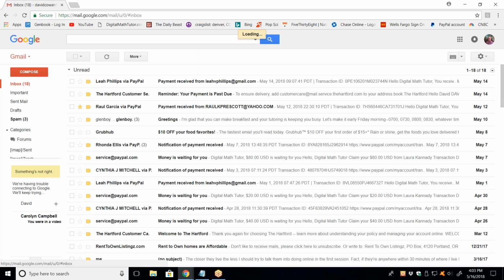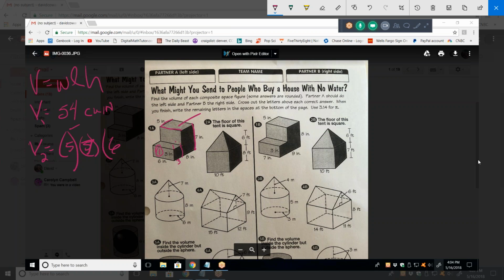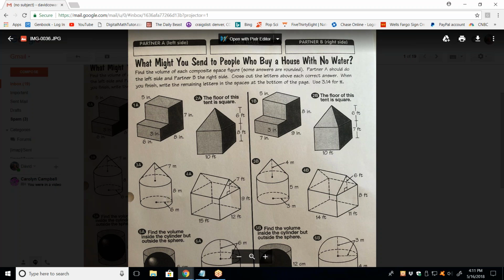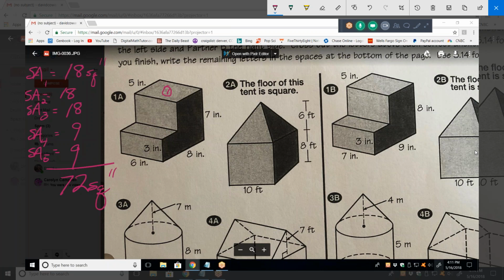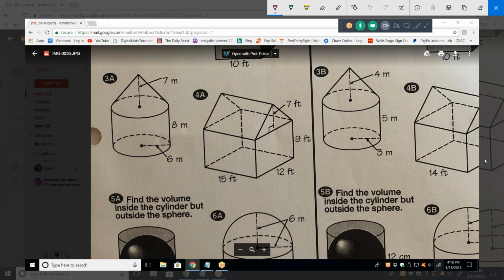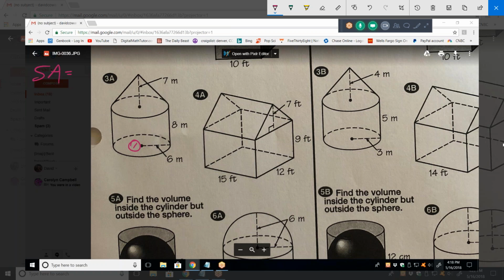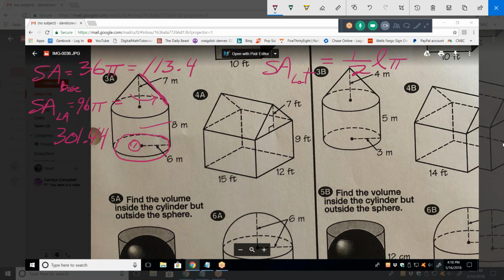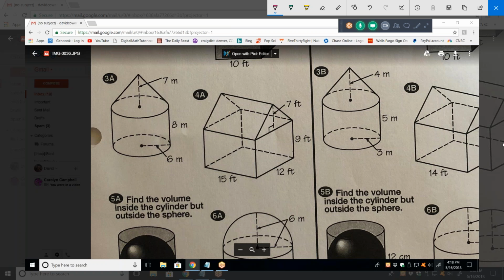Online Geometry tutoring, HN051618